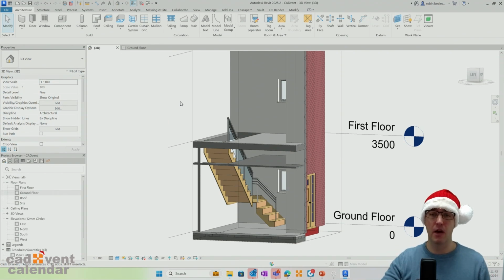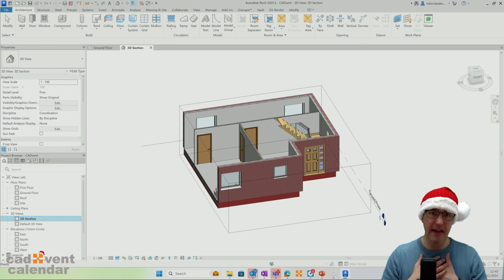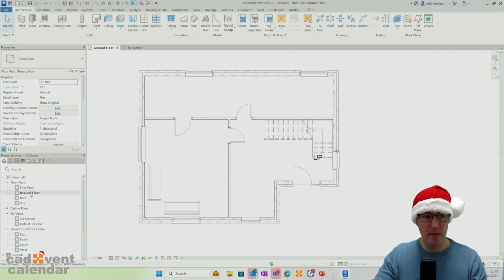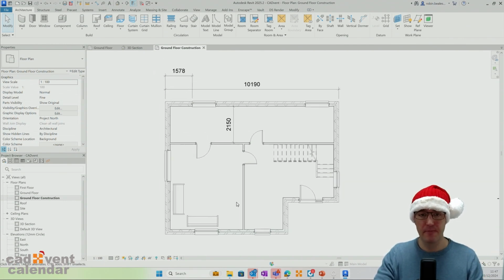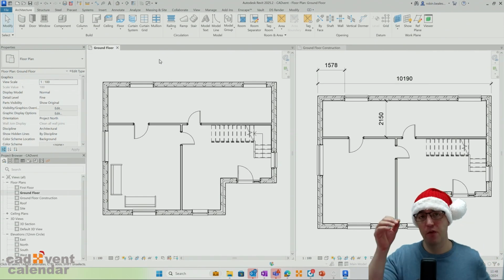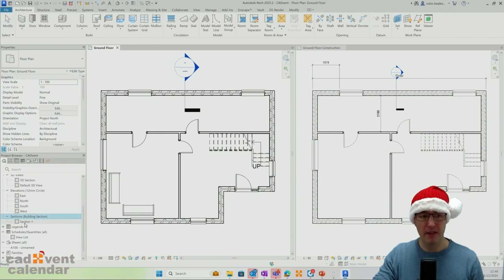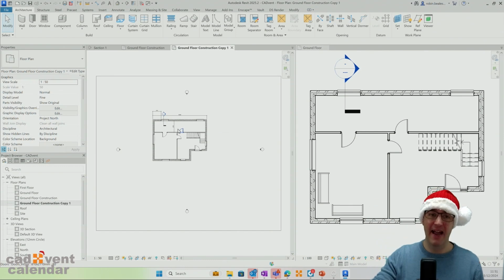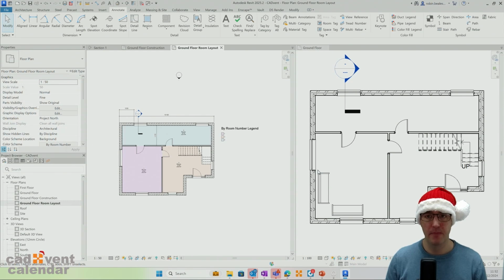CADvent Day 17 - Understanding Autodesk Revit Views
Understanding views, and how they are used inside of Autodesk Revit is key to your projects running successfully, join us to see how to create, duplicate, and detail the views that you need for publishing construction drawings.